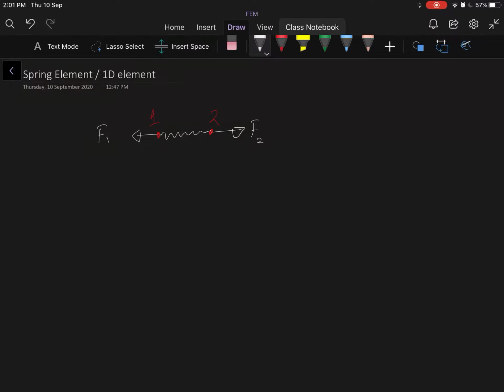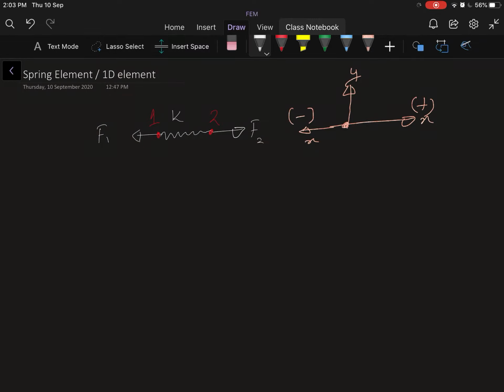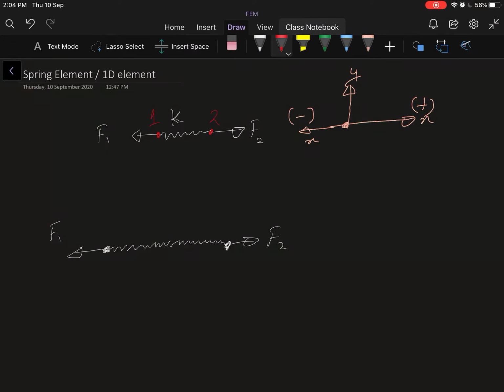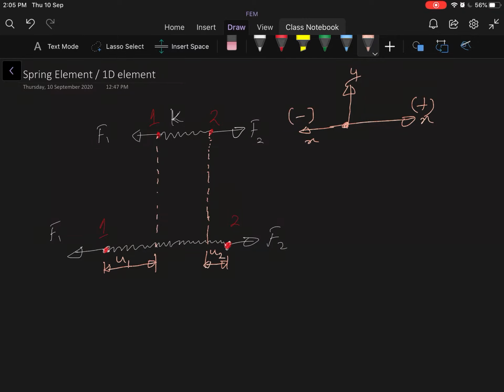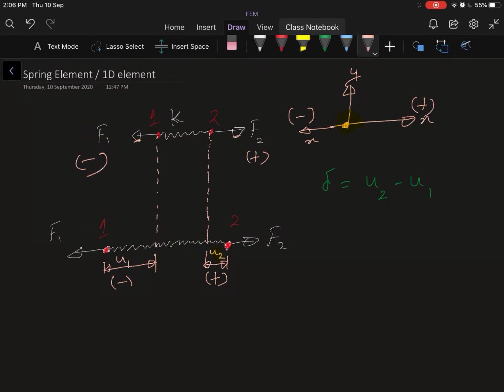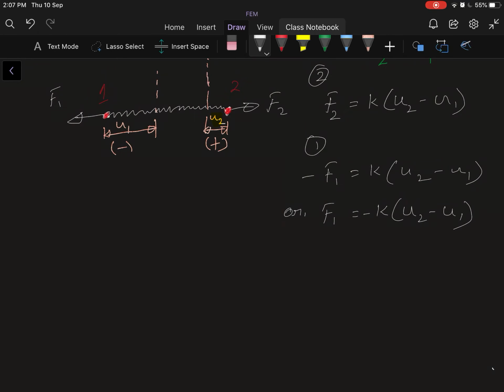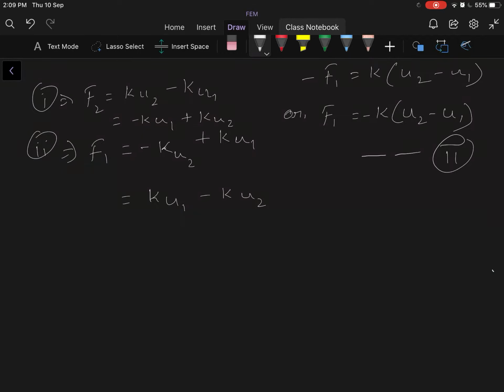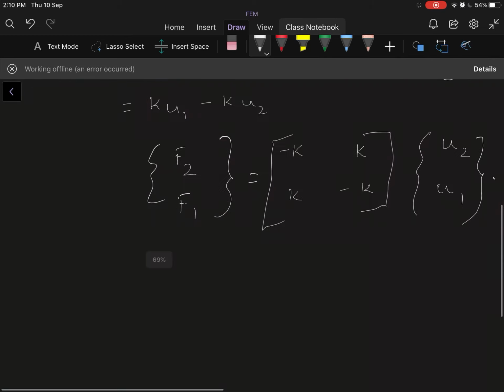FEM formulation Spring Element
In this video, a basic concept of how to formulate a problem using Finite Element Method has been explained taking a very simple example of ‘spring under tension’.